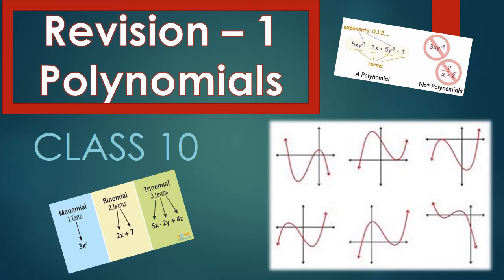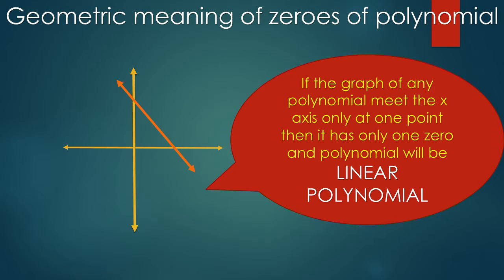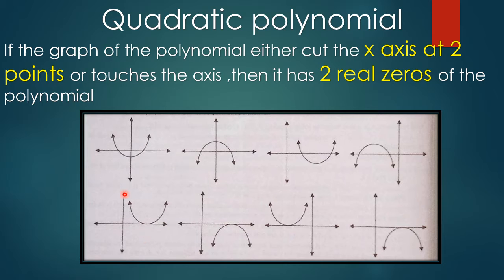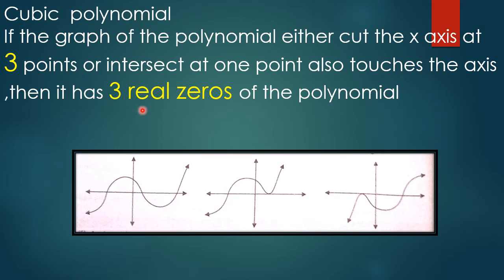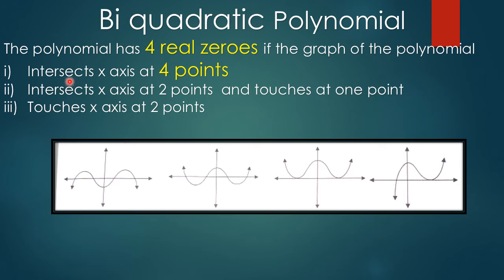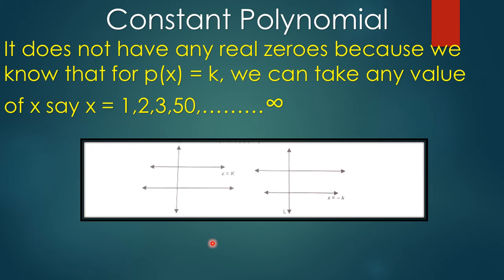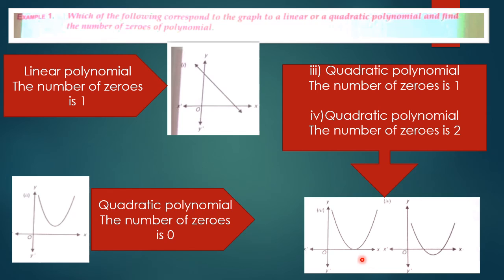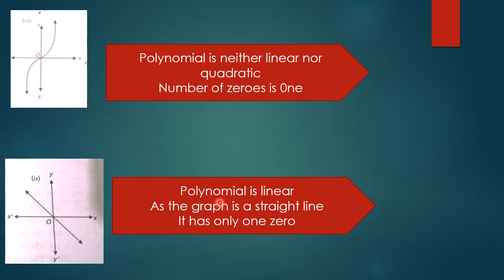Polynomials Class 10 Revision 1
Hello children , this video will give you brief revision of the chapter Polynomials class 10